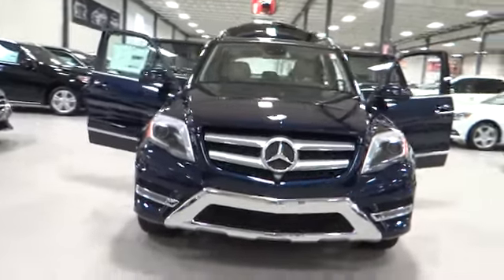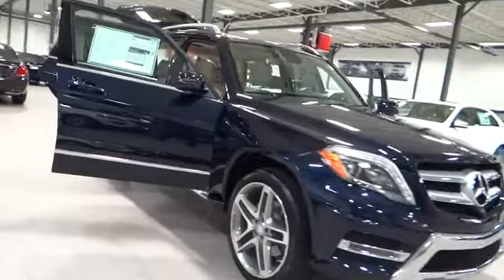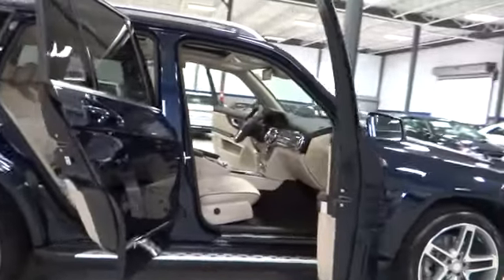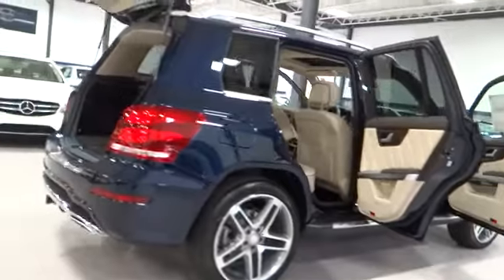2014 Mercedes-Benz GLK350 Rockville Centre, Nassau, Long Island, New York, Queens, NY 2655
Servicing Rockville Centre, NY near Nassau, Long Island, New York, and Queens, New York
2014 Mercedes-Benz GLK350 4DR GLK350 4MAT - Stock#: 26550 - VIN#: WDCGG8JB2EG251474

Mercedes Benz of Rockville Centre
650 Sunrise Highway

This 2014 Mercedes-Benz GLK350 in Lunar Blue Metallic with Almond/Mocha w/Leather Seating could be yours.  The road is too long and life is too short to drive anything less than a Mercedes-Benz. Great MPG: 25 MPG Hwy!     -Option Equipment Includes: This 2014 Mercedes-Benz GLK350 4DR GLK350 4MAT is nicely equipped with optional equipment such as: Premium 1 Package Multimedia Package Sport Package Leather Package Lighting Package Parking Assistance Package (996) Lane Tracking Package harman/kardon Logic 7 Surround Sound System Heated Front Seats Brushed Aluminum Running Boards...  -Safety Equipment:   -Standard Features: Standard features include: Bluetooth Remote power door locks Power windows with 4 one-touch Automatic Transmission 4-wheel ABS brakes Air conditioning with dual zone climate control Audio controls on steering wheel Traction control - ABS and driveline Memory settings for 3 drivers 3.5 liter V6 DOHC engine 302 hp horsepower Head airbags - Curtain 1st and 2nd row Multi-function remote - Trunk/hatch/door/tailgate windows Power heated mirrors 8-way power adjustable drivers seat Passenger Airbag Tilt and telescopic steering wheel Fuel economy EPA highway (mpg): 25 and EPA city (mpg): 19 4 Doors All-wheel drive Front fog/driving lights Remote window operation Tachometer External temperature display Knee airbags - Driver Transmission hill holder Interior air filtration Power retractable mirrors Signal mirrors - Turn signal in mirrors Stability control Rear wiper Clock - In-dash Residual heat distribution Reverse tilt mirrors - Passenger mirror Satellite communications - Mbrace2 Speed-proportional power steering Transmission controls on steering wheel - Gear shift controls Trip computer...  Mercedes-Benz of Rockville Centre is proud of the opportunity to offer this vehicle and the opportunity to earn your business.